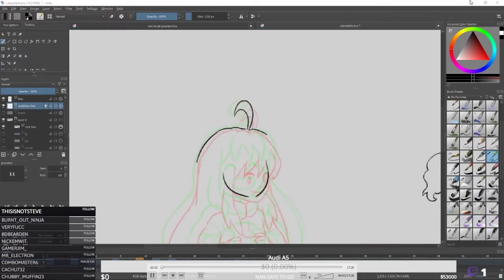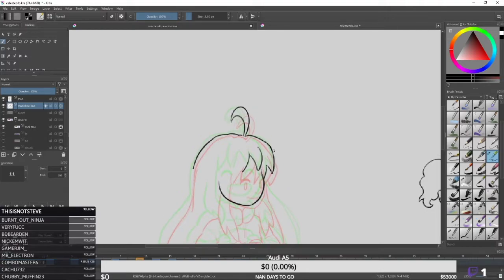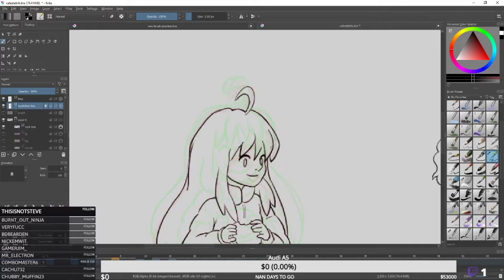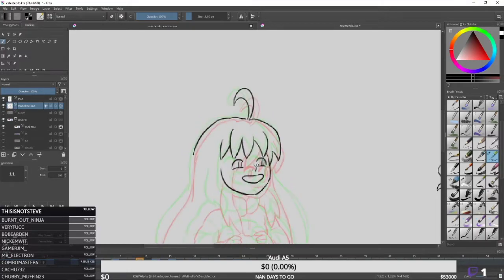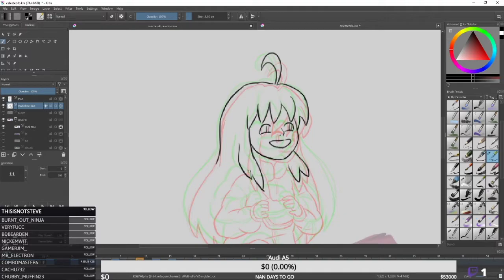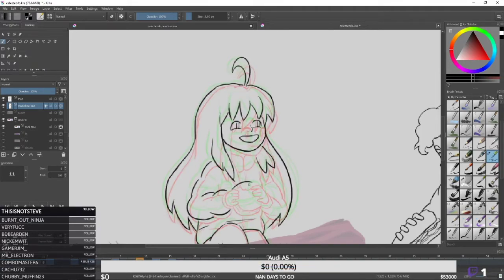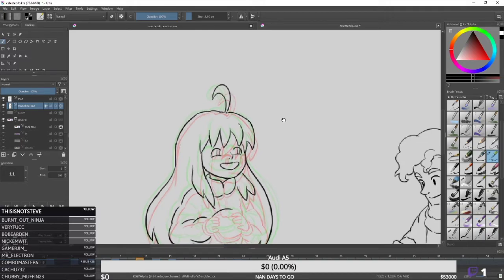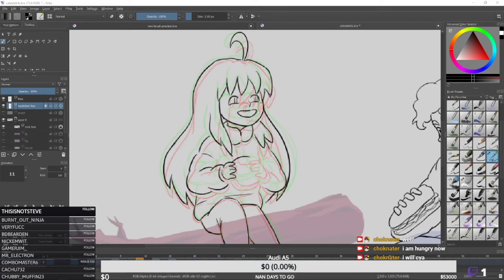Animating Celeste Background in Krita - Part 1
Long clip from the stream showing my process. Upon review I'm noticing that I rely on undo WAY too much! I gotta improve that for sure.